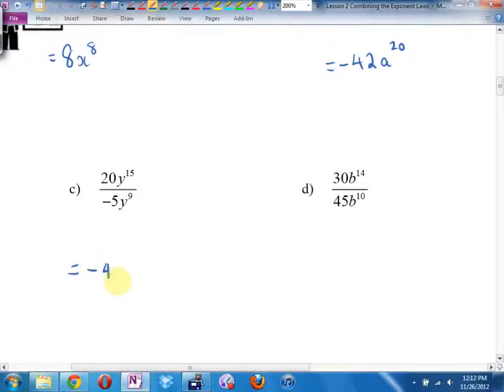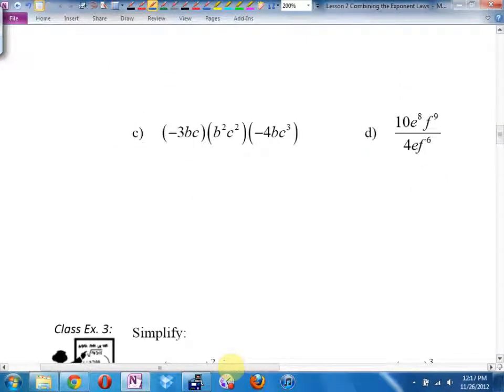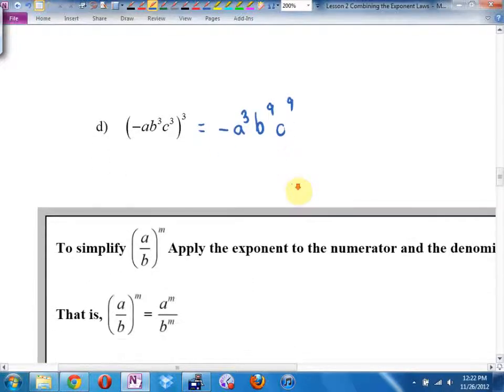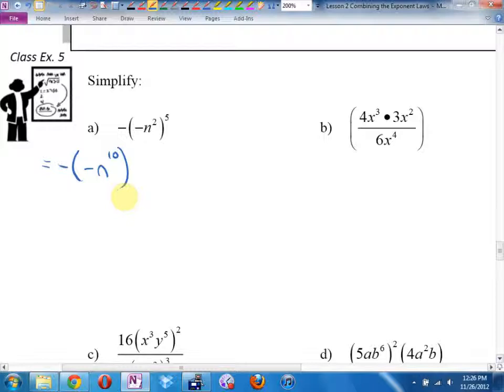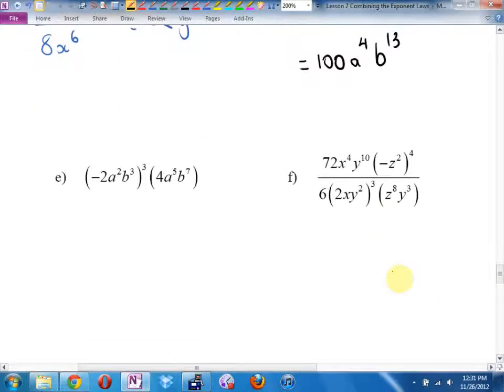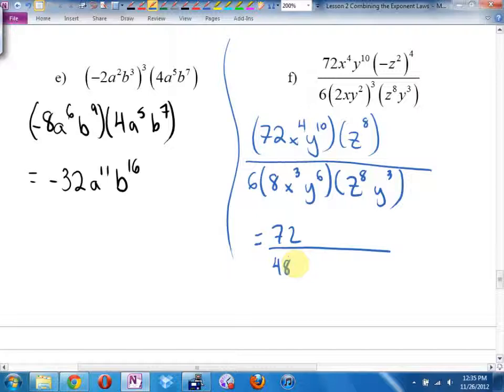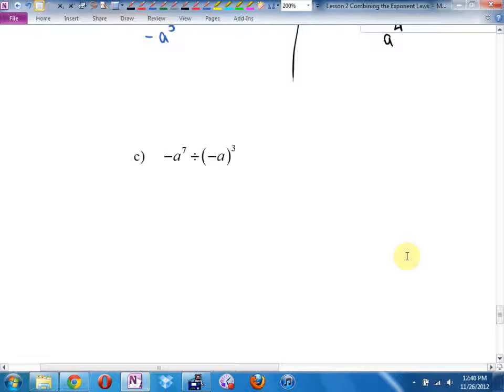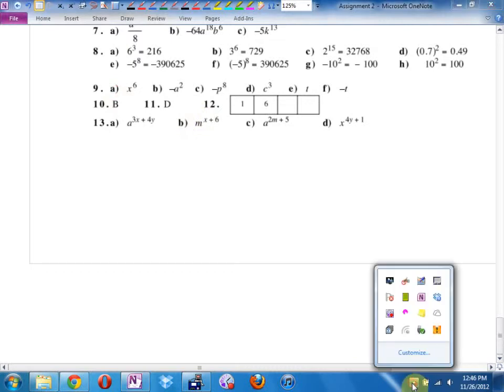Math 10 U3L2 Combining Exponent Laws